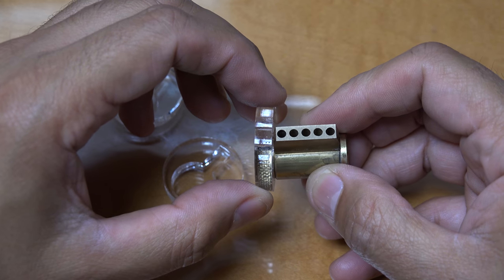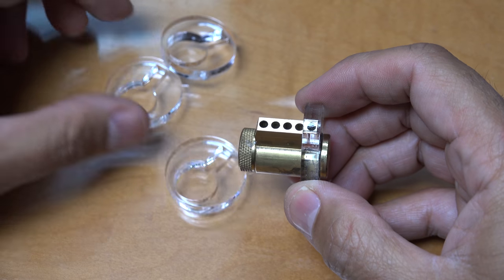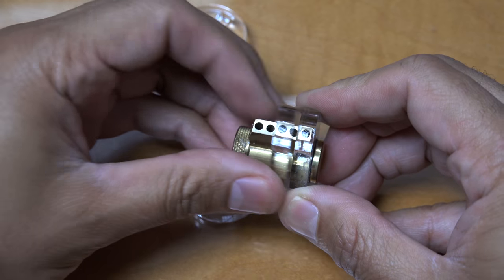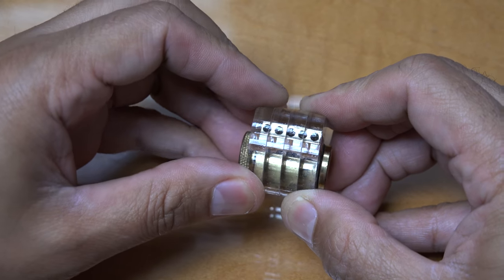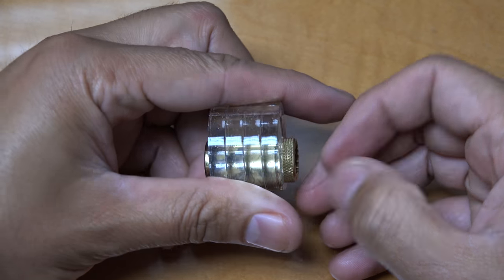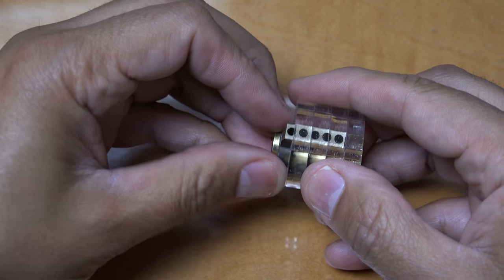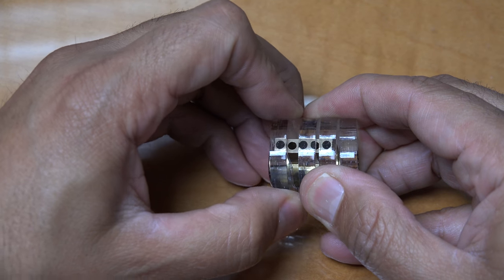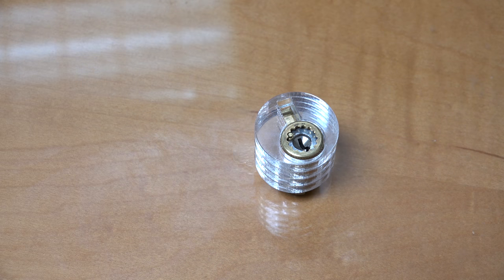Simple practice lock from cylinder and laser cut acrylic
Just wanted to document an idea that I had for making a practice lock, in case it's useful to others. It took all of 20 minutes to produce, so it's simpler (and a LOT cheaper) than other methods. It also doesn't unnecessarily compress the springs like DIY designs that thread the cylinders and insert a set screw. Finally, it's kind of nice that you can see the springs I guess - maybe it's possible to see the color of the pin under it, but probably not. in any case, it's easier to access the cylinders for repinning than designs that require a wrench and set screws.